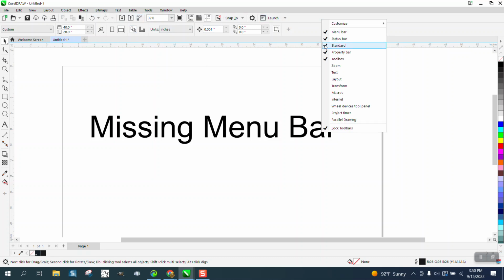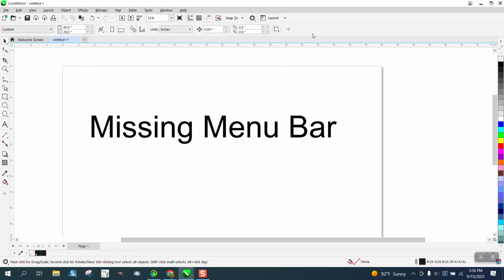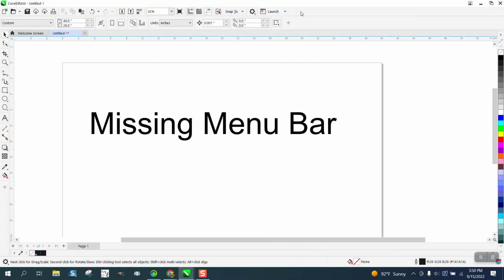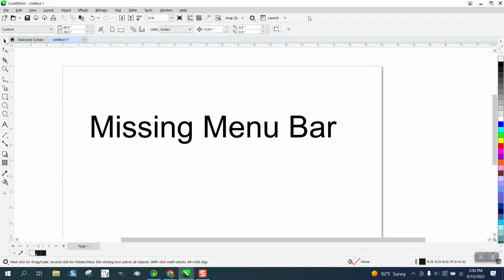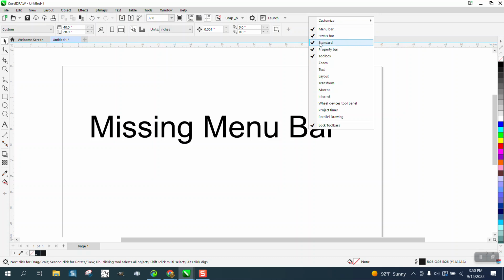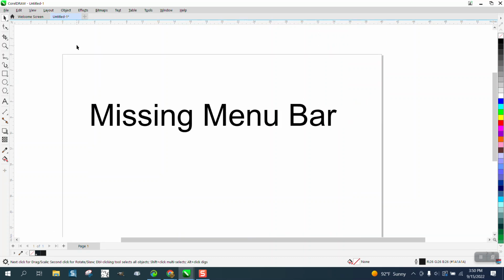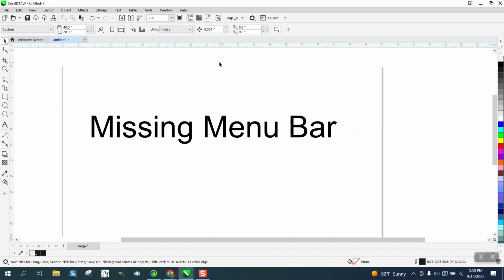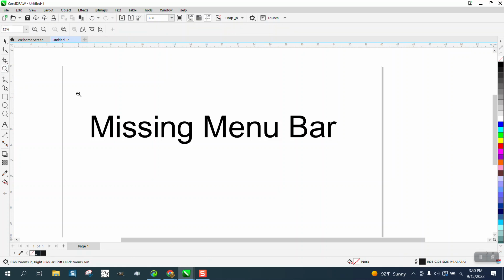Corel Draw Tips & Tricks Missing Menu Bar